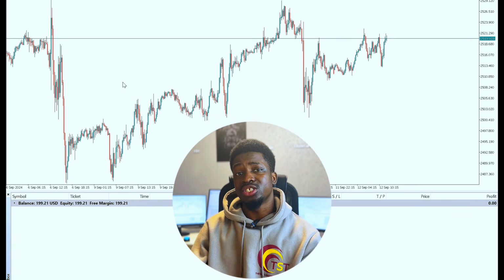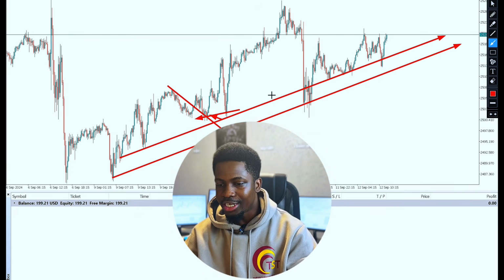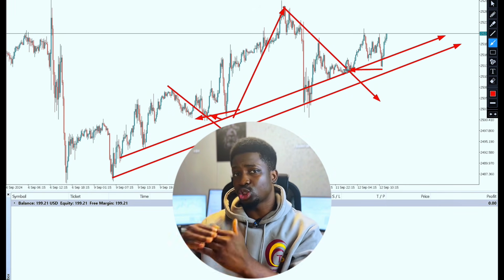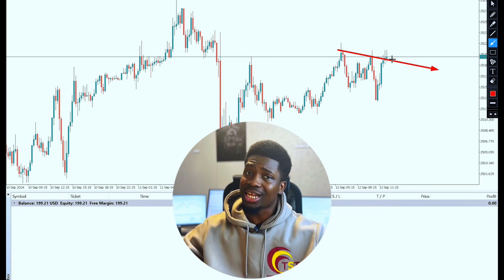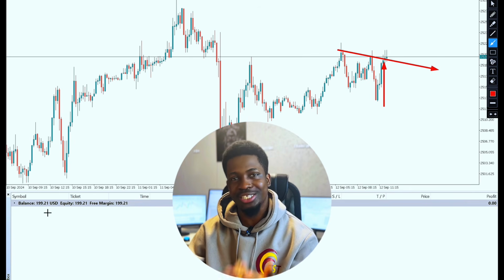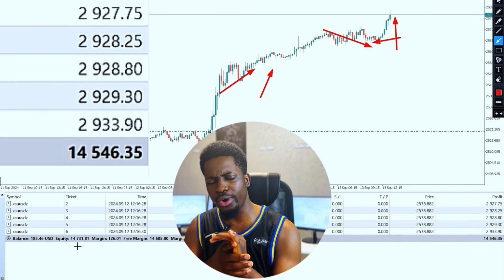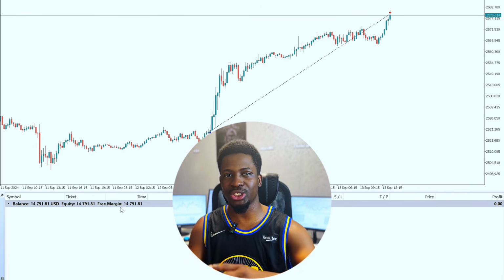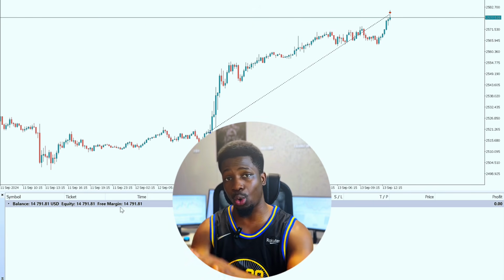Watch Me Use This Simple Trend Line Forex strategy To Grow This Small Forex Account Within 24 Hours